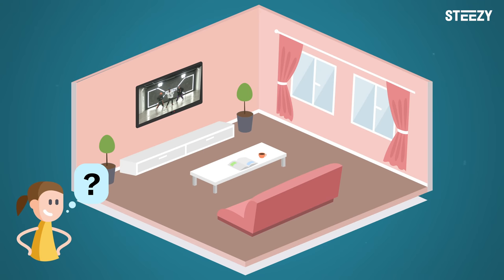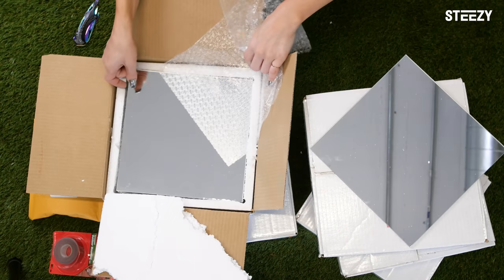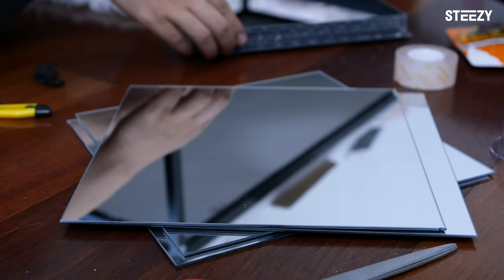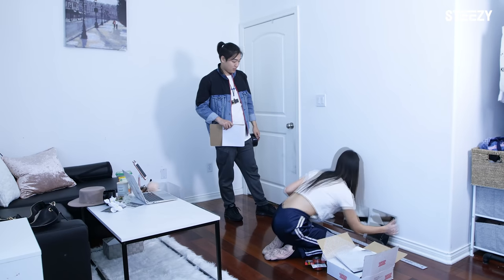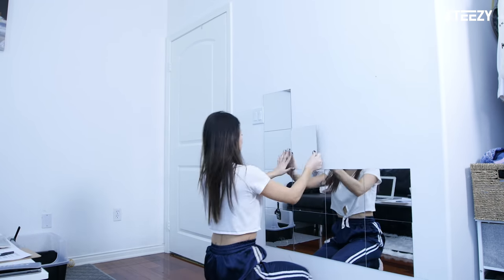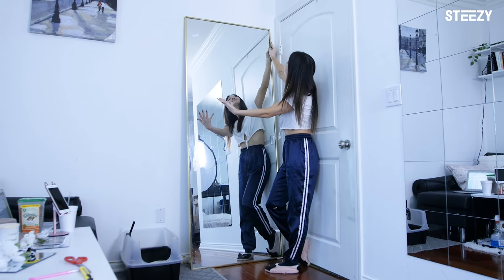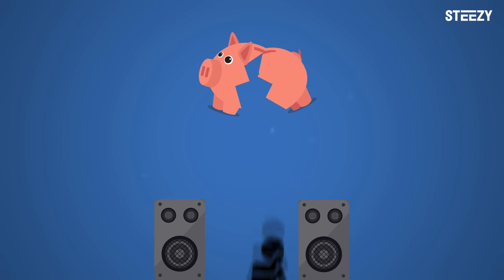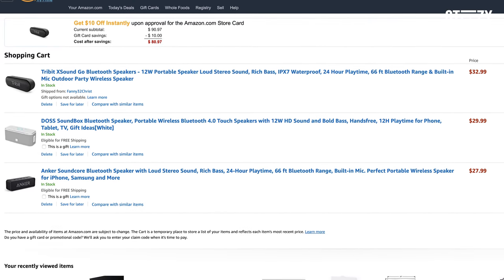How To Build a Dance Studio At Home | Dance Tips | STEEZY.CO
How to Build a Dance Studio at Home

Love Jessie & Clay? Find them here!

Hey STEEZY Nation,

Sick of dancing in front of windows? In random parking lots?? In your mom’s kitchen??? ON TOP OF MOVING CARS?!

But for real — it’s hard to get your training in when you don’t have a dedicated, private dance space. That’s why in this video we show you how to build a comfortable dance space that’s easy and budget-friendly.

- Mirrors! Find cheap mirrors online or on resale websites like Craig'sList. Check out the video for more on how you can set them up for the optimal training set-up 👍🏻

- Speakers! Use Bluetooth enabled devices, your phone, laptop… anything that allows you to easily hear and adjust your tunes 🎶

Here’s our speaker recs (for all different budgets!):
- Anker Soundcore Bluetooth Speaker ($27.99)
- Tribit XSound Go Bluetooth Speakers ($32.99)
- DOSS SoundBox Bluetooth Speaker ($29.99)

Bonus tip: Earbud hooks! If you practice using earbuds but don’t have workout specific ones, you might’ve been annoyed by them falling out. Silicone hooks attach to the earbud itself and make them fit snugly in your ear so NO MORE FLYING BUDS! Here’s some on Amazon

Wanna know more? Make sure to watch the video!

With Love,

STEEZY Squad